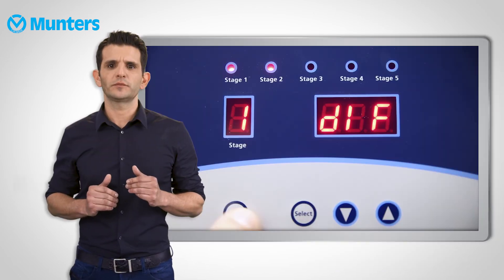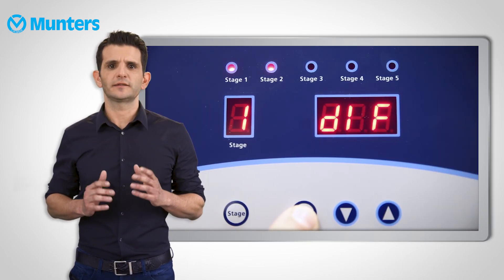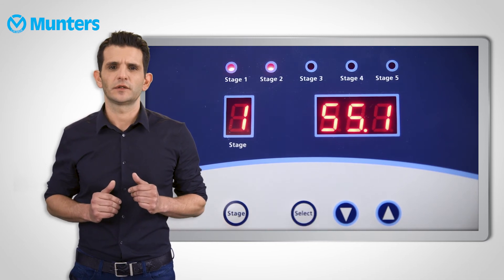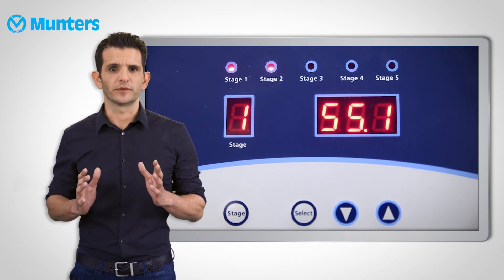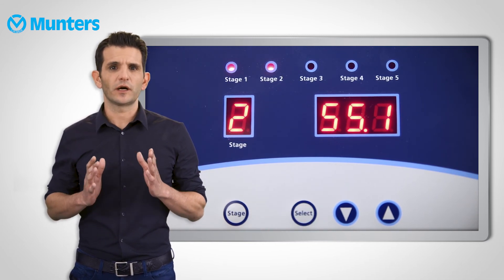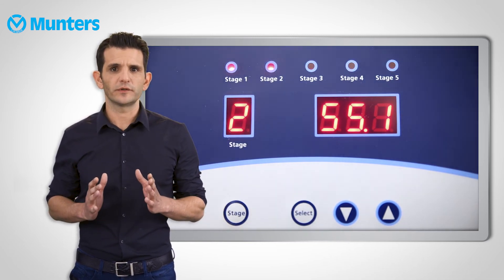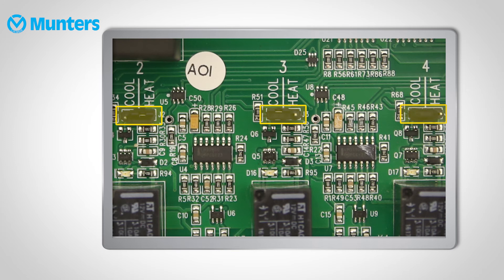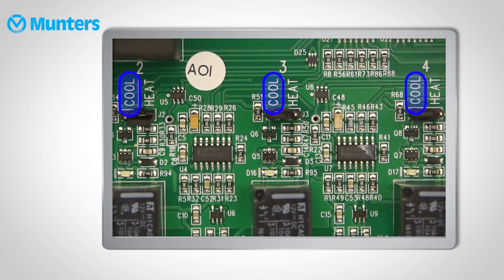RDT 5 (Farm Digital Thermostats)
What is the RDT-5 and how do you set it up?